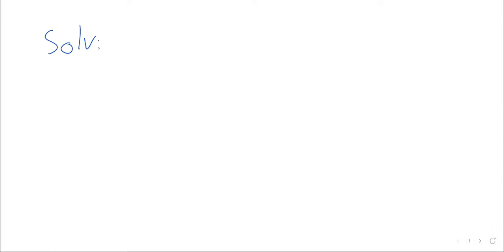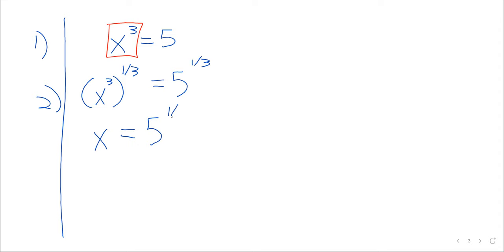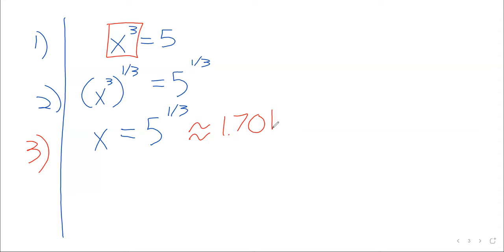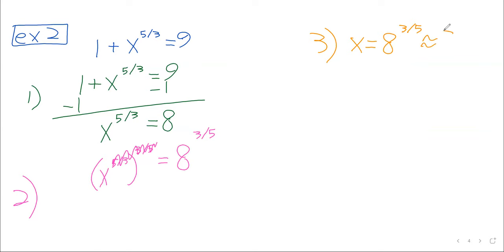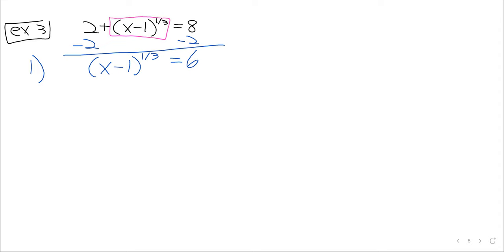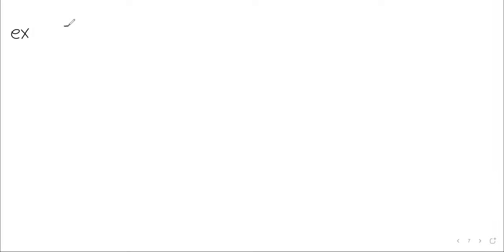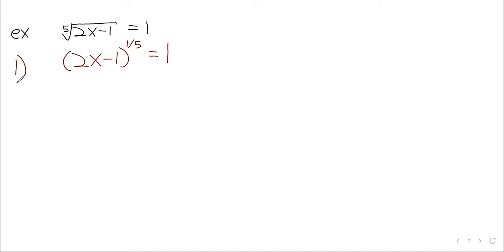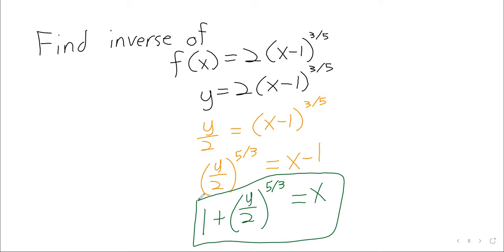College Algebra Week 8 Monday